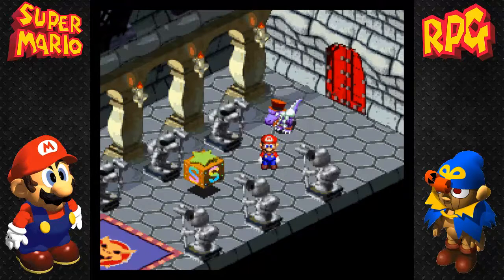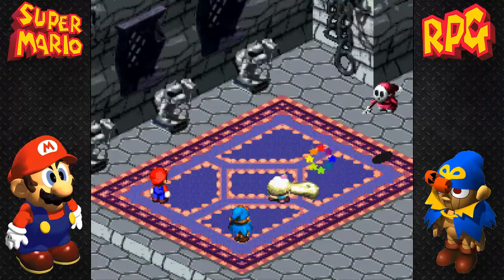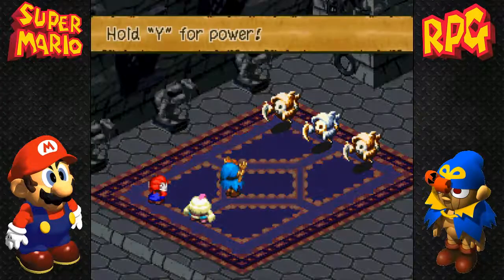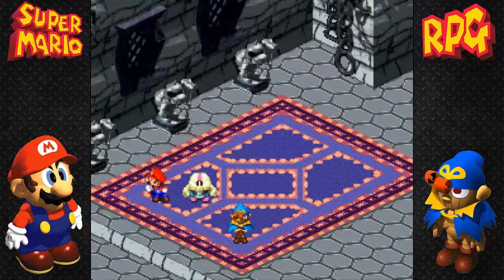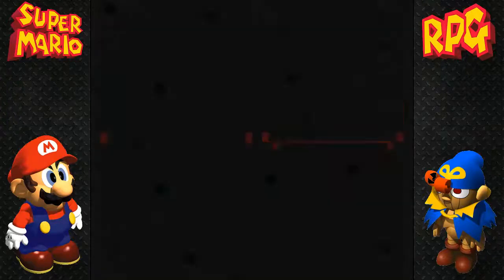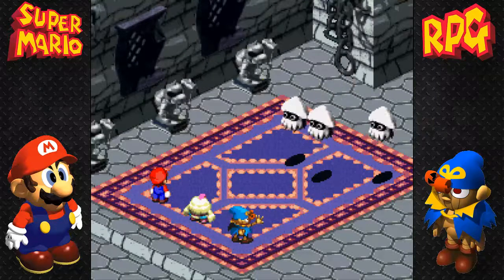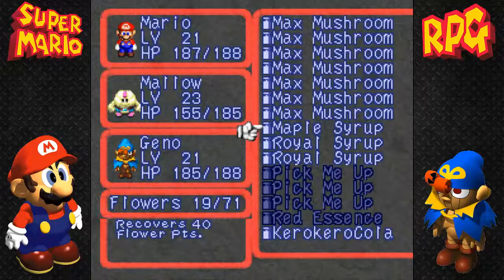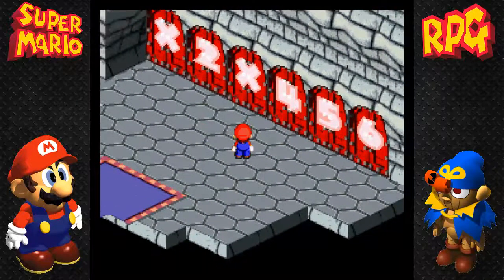Super Mario RPG - Part 35 - Retrieval Continues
Take take on 2 doors this episode.
Only enemies we fight this time.
The amount of progress is too small.

Please respect everyone in the comment section.
Saying good words may give you good words back! :)